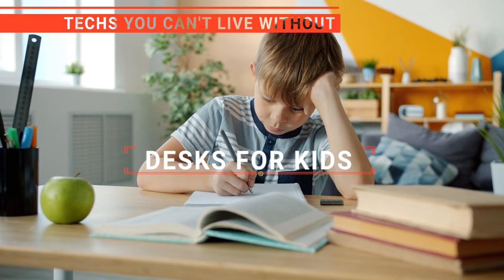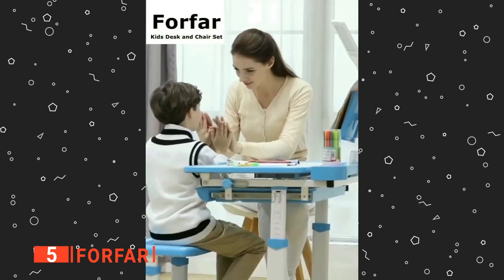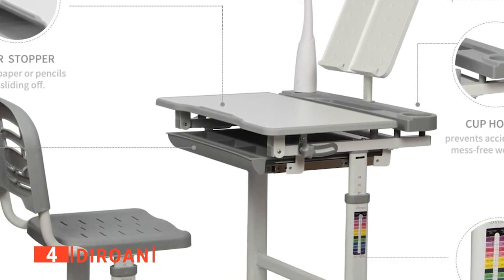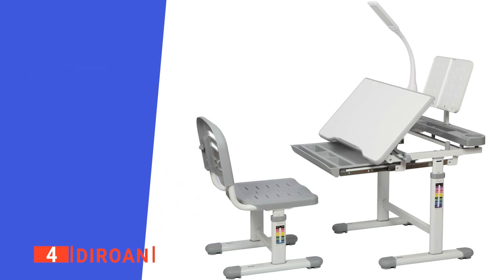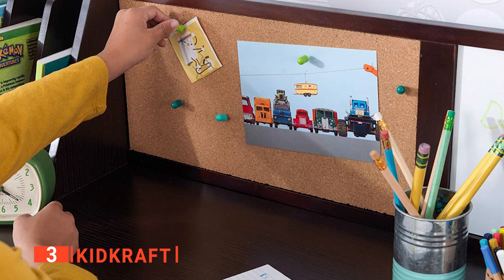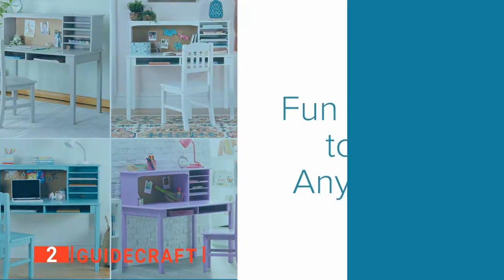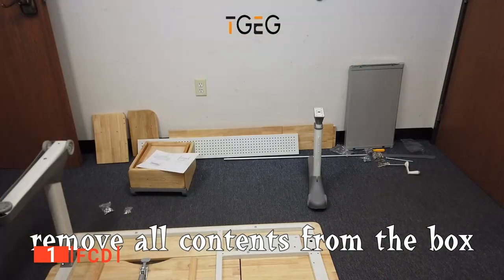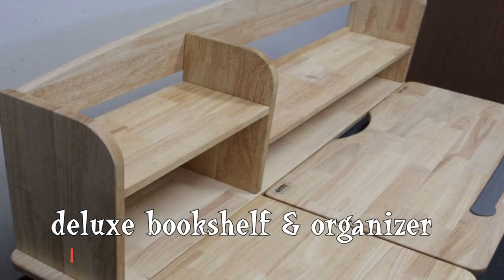✅ TOP 5 Best Desks For Kids : Today’s Top Picks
Desk For Kid: Hey guys, in this video, we’re going to review the pros and cons of the top 5 best Desk For Kid for sale right now.
5️⃣ Forfar: (Amazon)
4️⃣ Diroan: (Amazon)
3️⃣ KidKraft: (Amazon)
2️⃣ Guidecraft: (Amazon)
1️⃣ FCD: (Amazon)

Children should have their own desks right from an early age. This teaches them responsibility, how to keep and tidy up their space, and how to develop a sense of ownership for the workspace. When choosing a desk for your child, you should consider the height, width, depth, length, and weight capacity. This way, you can be certain that your kid won't outgrow the desk or chair as they grow.

In today’s video, we are going to look at the top five best Desk For Kid available on the market today. We have made this list based on our own opinion, research, and customer reviews. We have considered their quality, features, and values when narrowing down the best choices possible. If you want more information and updated pricing on the products mentioned, be sure to check the links above.

(paid links)
00:00 Intro: Desk For Kid
00:32 5️⃣ Forfar
02:31 4️⃣ Diroan
04:52 3️⃣ KidKraft
06:38 2️⃣ Guidecraft
08:30 1️⃣ FCD